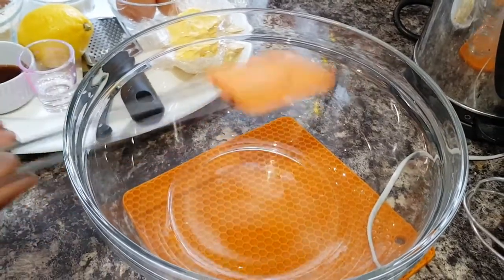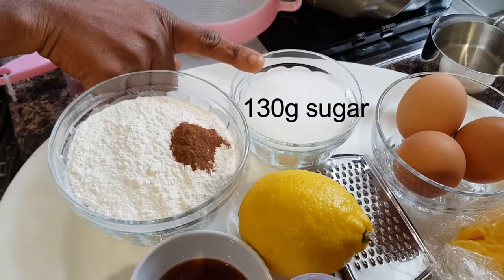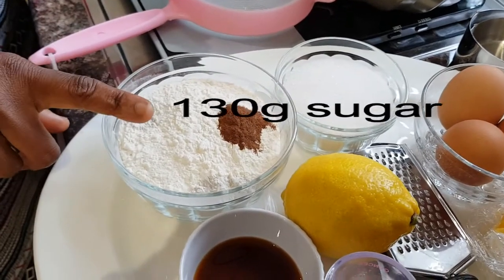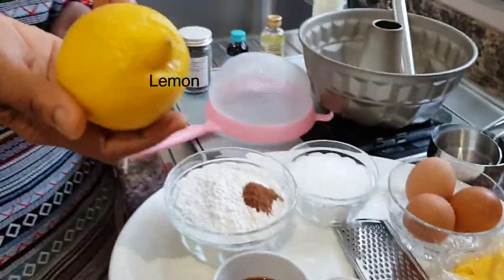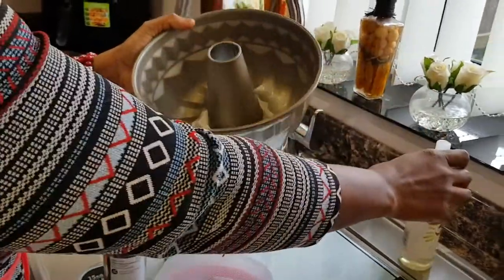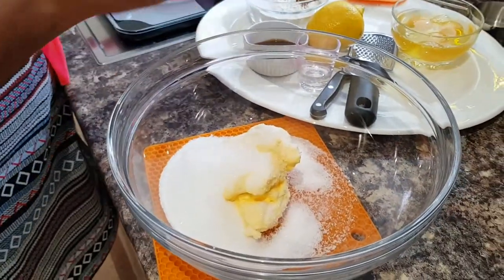My Contemporary Ghana Cake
Ingredients for Ghana cake
175g butter 130g sugar 175g flour 3 medium size eggs 1/4 teaspoon nutmeg 1/4 teaspoon cinnamon 1tablespoon vanilla extract 1teaspoon lemon juice lemon zest to taste   2tablespoon 7up soda  poppy seed to sprinkle

Instructions
1. Preheat the oven to 180° C /gas mark 5
2. Place the butter and sugar into the bowl
3. Whisk the mixture until it is light and frothy for about 10mins
4. Then add your egg one at a time until the butter mixture is well combined
5. Add all the wet ingredients and whisk for a minute
6. Then sieve your nutmeg, flour and cinnamon into your mixture
7. Mix until it is well incorporate and put the butter mix into your cake tin
8. Bake for 25minutes